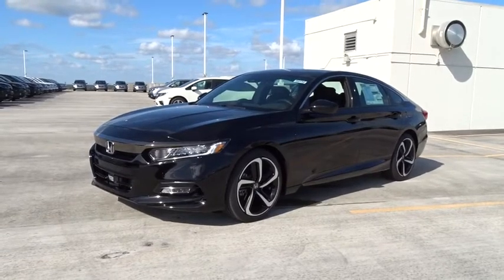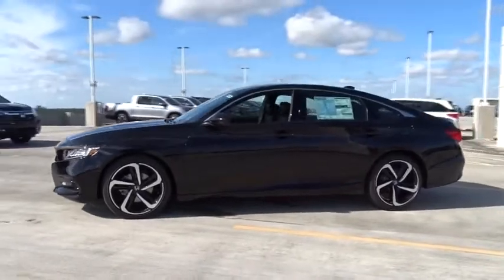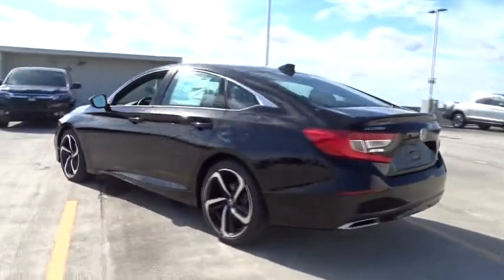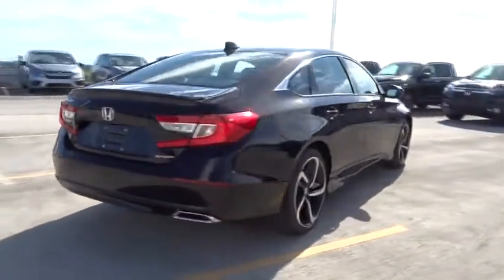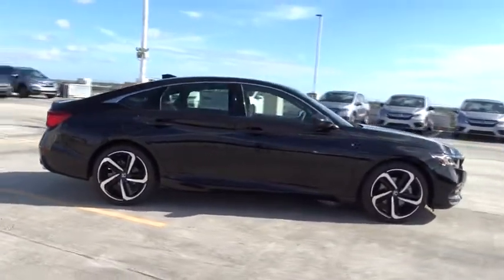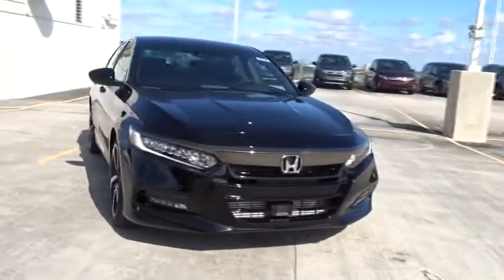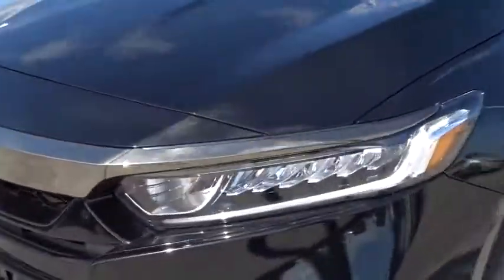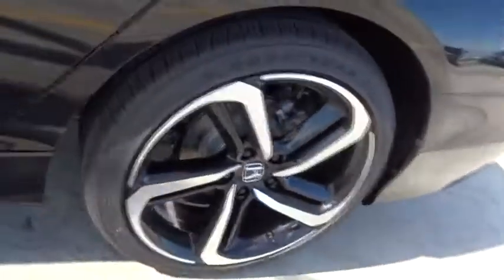2019 Honda Accord Sedan Homestead, Miami, Kendall, Hialeah, South Dade, FL 60194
Black New 2019 Honda Accord Sedan available in Homestead, Florida at Largo Honda. Servicing the Miami, Kendall, Hialeah, South Dade, FL area.
2019 Honda Accord Sedan Sport 1.5T - Stock#: 60194 - VIN#: 1HGCV1F34KA005481

Largo Honda
554 NE 1st Ave

Need gas? I don't think so. At least not very much! 35 MPG Hwy!! Set down the mouse because this smooth Vehicle is the Sedan you've been waiting for*** New Arrival!! All the right ingredients!!! Safety equipment includes: ABS, Traction control, Curtain airbags, Passenger Airbag, Front fog/driving lights...Other features include: Bluetooth, Power locks, Power windows, CVT Transmission, Turbo... Largo Honda Home Delivery for Less!